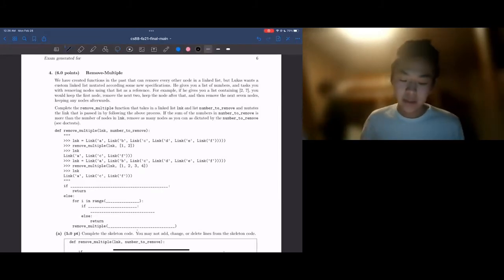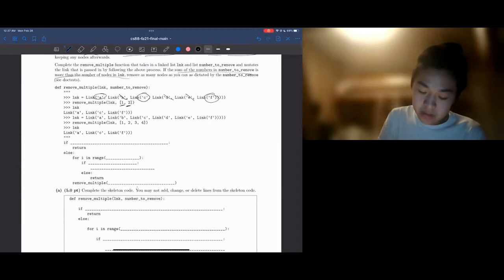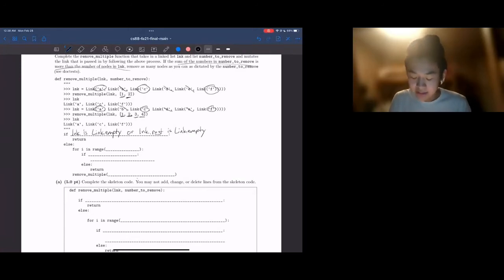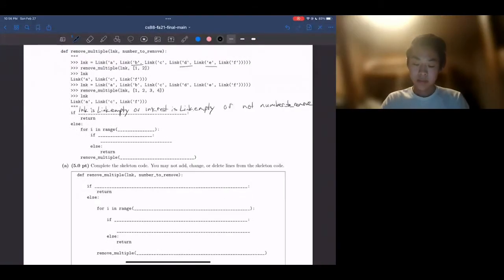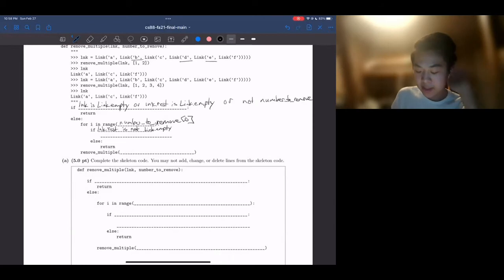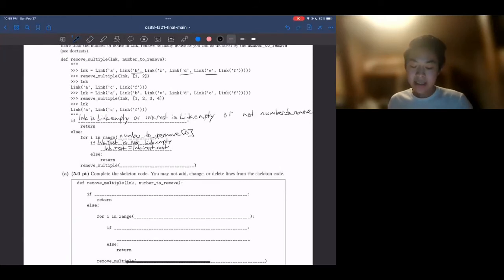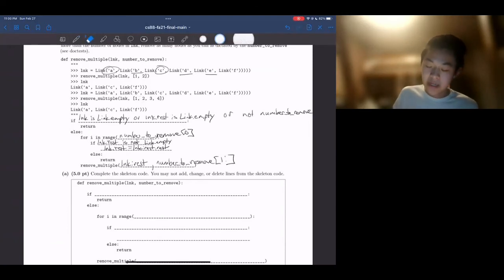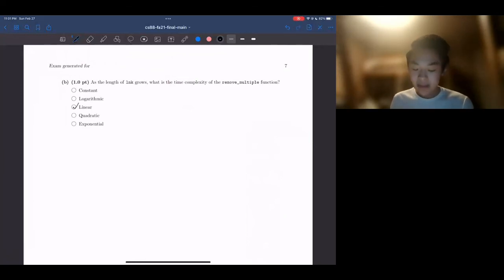FA21 Final Q4 RemoveMultiple